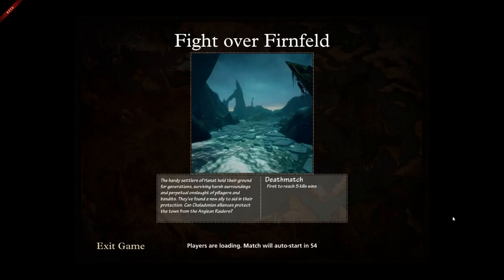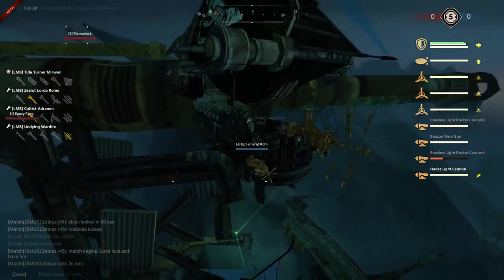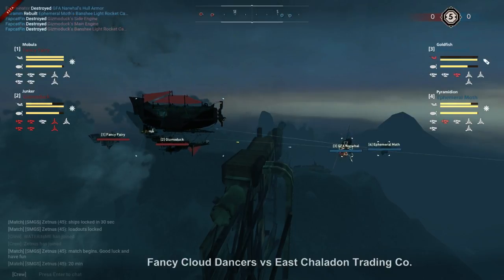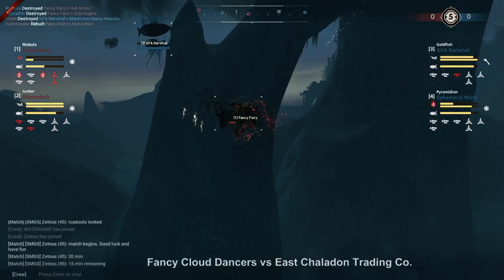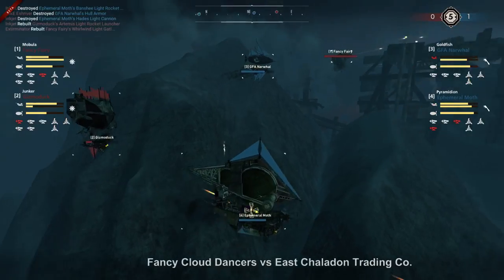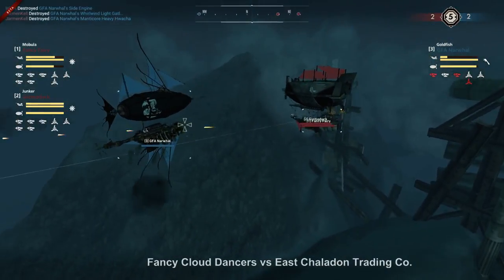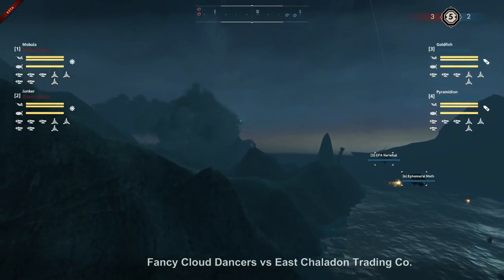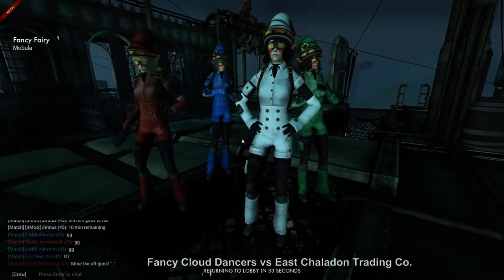SCS 129: Fancy Cloud Dancers vs East Chaladon Trading Co.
Sunday Community Skirmish 129
Fancy Cloud Dancers vs East Chaladon Trading Company